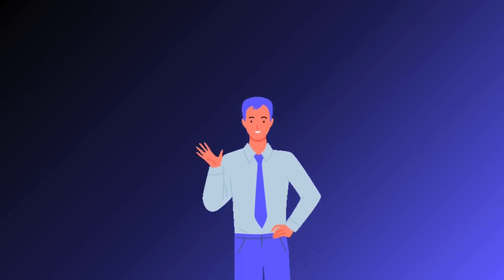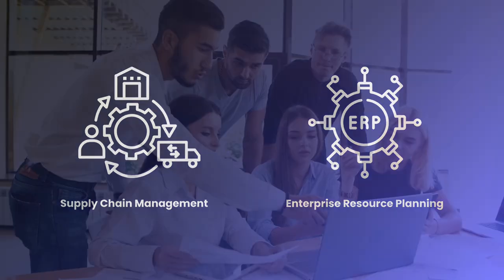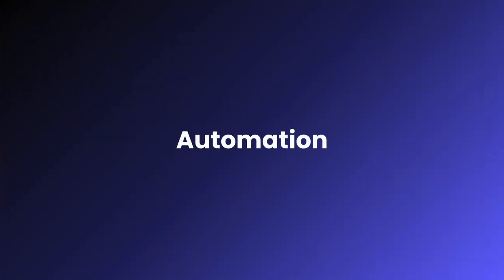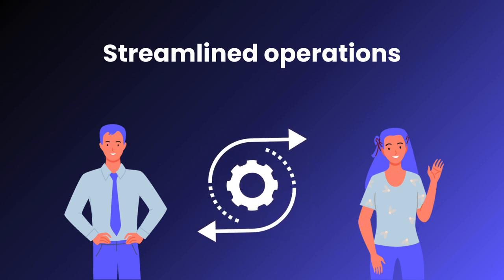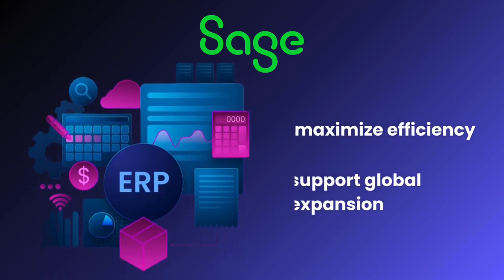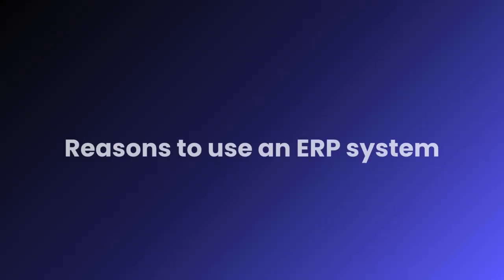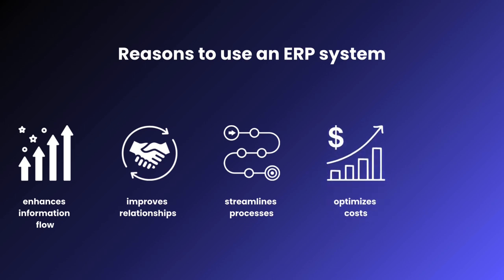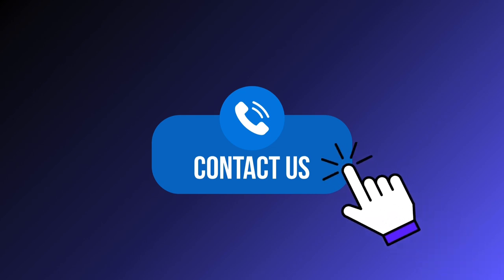The Secret to Business Success: Integrating ERP and SCM Systems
Hey everyone! Today, we're discussing how ERP (Enterprise Resource Planning) and SCM (Supply Chain Management) systems can enhance business efficiency. Let's dive into how these systems can streamline your operations and boost productivity.

What are ERP and SCM Systems?
ERP systems coordinate various business processes into a single platform, enabling better organization and integration across departments. SCM systems manage the flow of resources from raw materials to finished products. While both systems are integrative, ERP systems cover broader business processes beyond the supply chain.

Benefits of ERP Systems in SCM
Data Sharing and Faster Decision-Making: ERP software connects different sections, allowing real-time information sharing across departments. This leads to quicker actions and better coordination.
Automation: Modern ERP systems can automate tasks like inventory restocking, reducing human error and freeing up employees for more critical tasks.
Enhanced Forecasting and Analytics: ERP systems provide valuable data insights to scale up operations, enabling just-in-time production and better decision-making.
Streamlined Operations: ERP systems facilitate smooth interactions between all parties in the supply chain, optimizing productivity.
Improved Risk Management: Better visibility into processes allows for proactive risk mitigation.
Popular ERP Systems for SCM
SAP: Offers cloud-based solutions with machine learning and analytics functionalities.
Oracle ERP: Provides continuous innovation with AI and advanced analytics.
Sage Business Cloud: Offers customizable ERP packages to maximize efficiency and support global expansion.
Microsoft Dynamics 365: Focuses on agility in SCM operations, connecting the entire business.
Kinetic (formerly Epicor ERP): Provides a scalable solution for building efficient supply networks.
Choosing the Right ERP System
Functionality: Ensure the solution has efficient SCM features adaptable to your company's needs.
Compatibility: The new ERP should integrate seamlessly with your existing systems.
Employee Fit: Choose a system with a good reputation in your industry.
Adaptability: Essential for handling business growth and market changes.
Support: Opt for a vendor with excellent customer support for smooth configuration and maintenance.
Implementation Challenges
Integration: Skilled web developers are needed to integrate the ERP with your SCM solution.
Finding the Right System: It can be challenging to find a system that meets your specific needs.
Unforeseen Errors and Delays: Reliable workers and continuous feedback are essential to manage potential issues.
Why Use an ERP System for SCM?
ERP systems enhance information flow, improve relationships with partners, streamline processes, optimize costs, facilitate business expansion, and provide real-time insights for better decisions. ProCoders can help you integrate ERP and SCM systems, ensuring successful implementation and driving your business toward growth.

Conclusion
Integrating ERP with SCM systems is crucial for staying competitive. It's not about choosing ERP over SCM but about creating a cohesive platform for better results. ProCoders can provide the expertise needed to execute this integration.

Timestamps:
0:00 - Introduction
0:10 - What are ERP and SCM Systems?
0:40 - Benefits of ERP Systems in SCM
1:04 - Popular ERP Systems for SCM
1:55 - Choosing the Right ERP System
3:00 - Implementation Challenges
3:12 - Why Use an ERP System for SCM?
3:37 - Conclusion